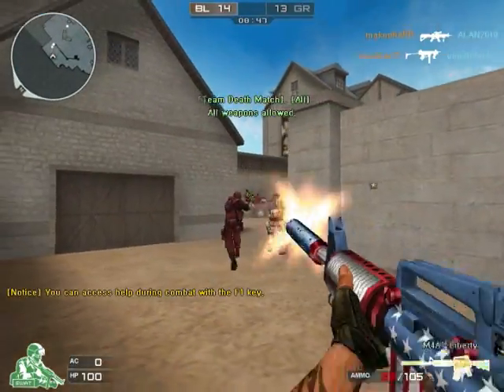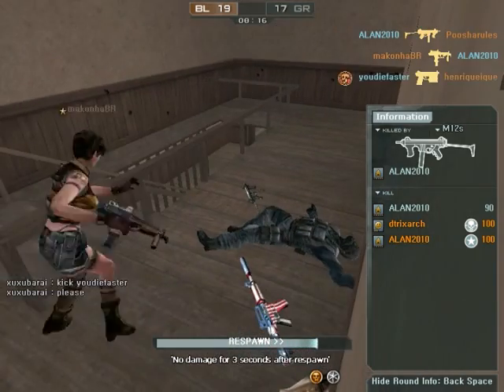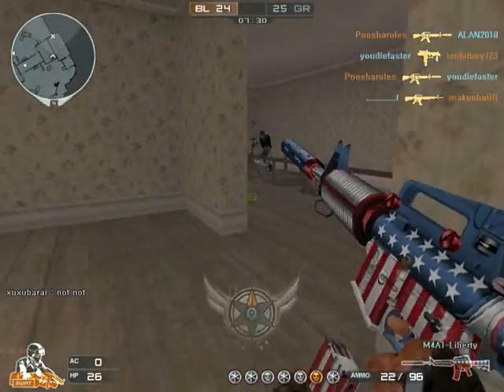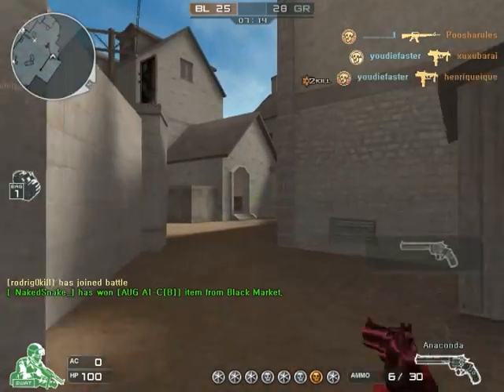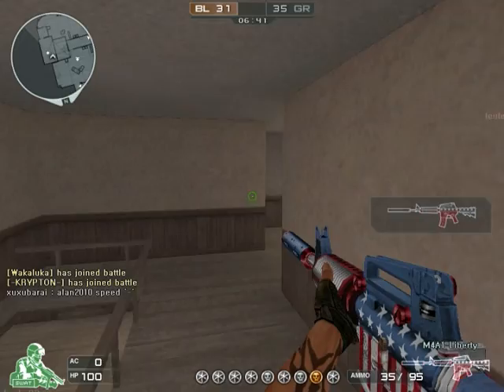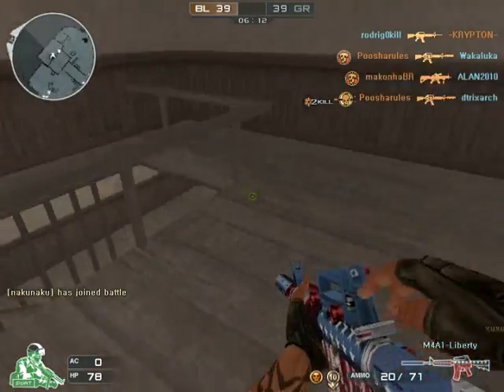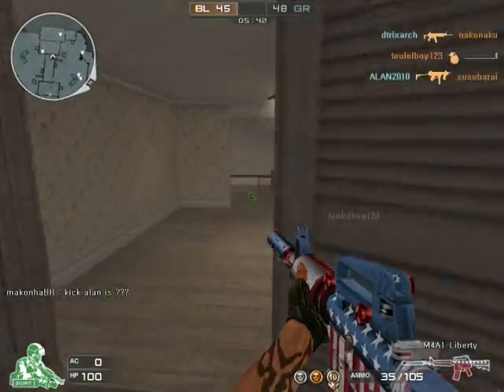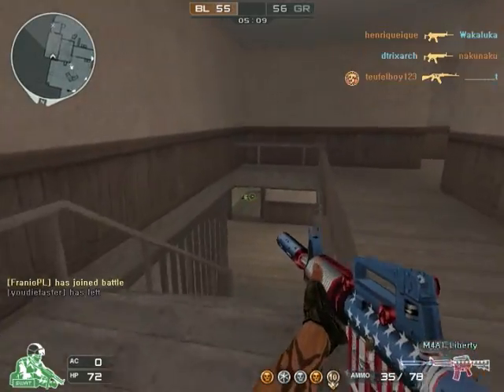Crossfire: M4A1-Liberty Review (Commentary and Gameplay)